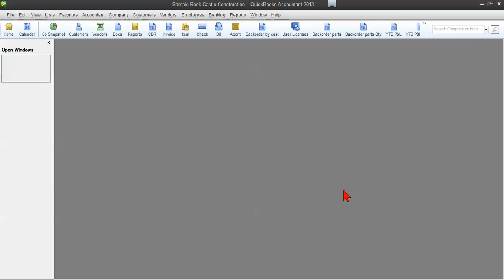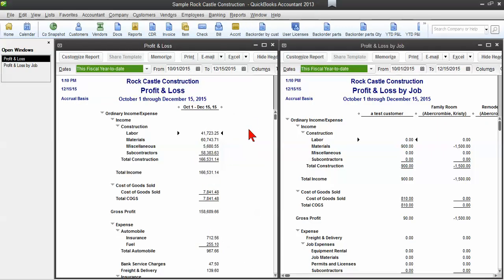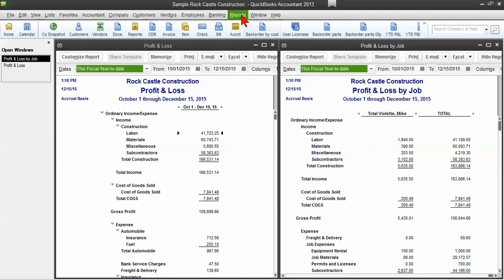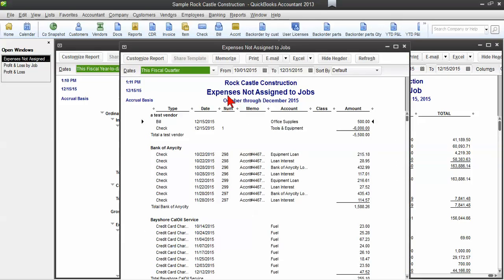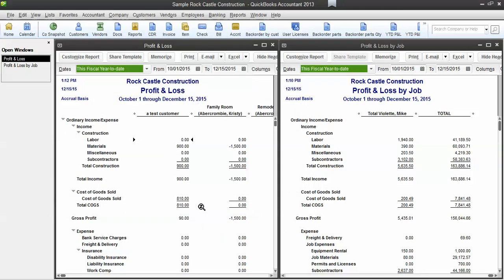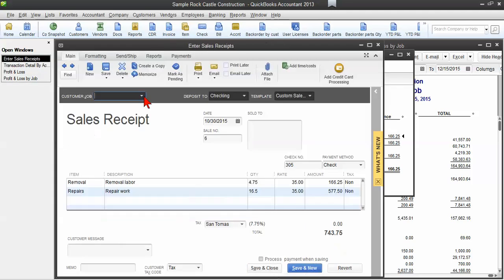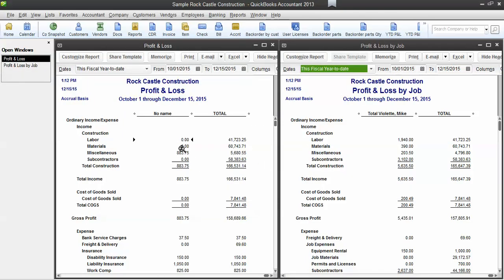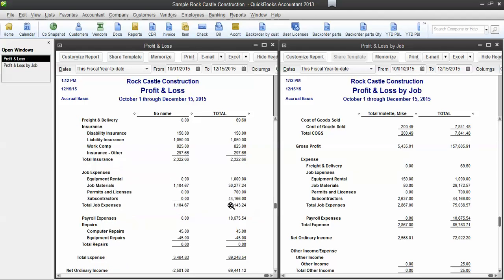QuickBooks Tip: How to Tie out Profit & Loss by Job to the Profit & Loss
Whenever you use QuickBooks for job costing, you should assign a customer:job to each transaction (including admin or overhead as a job).  However, sometimes transactions are not assigned a job.  If you compare the standard Profit and Loss to the Profit and Loss by Job you may discover the totals do not agree.  This quick video demonstrates how to compare the reports and identify transactions not assigned to a customer:job.